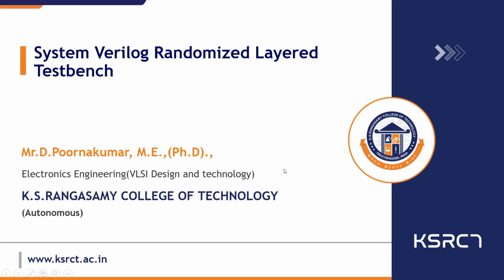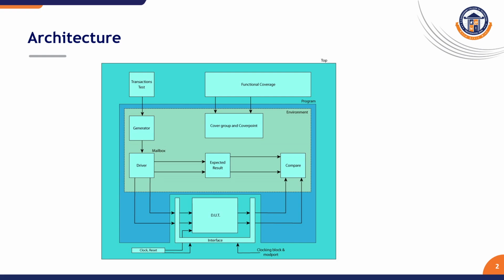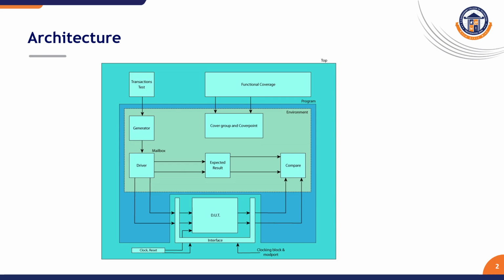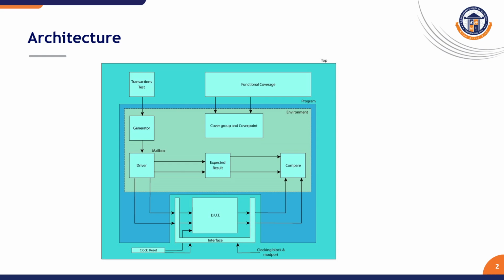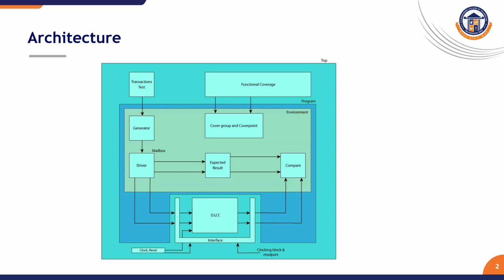System Verilog Randomized Layered Testbench